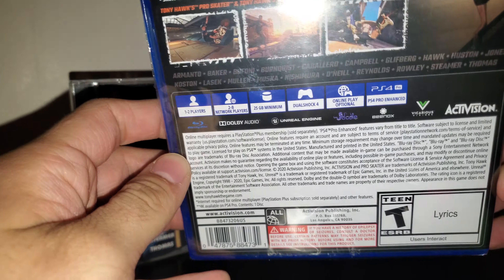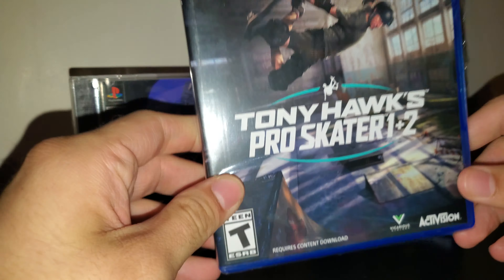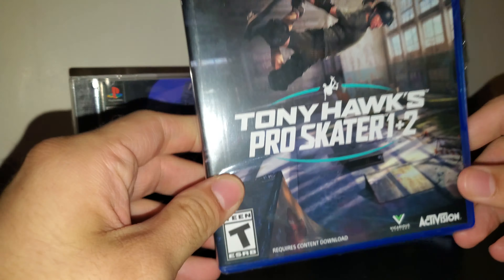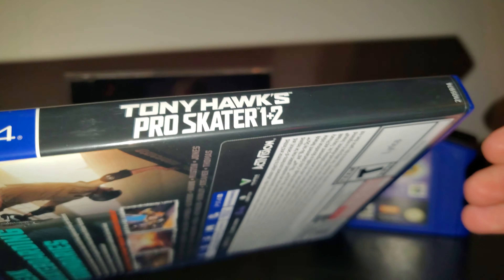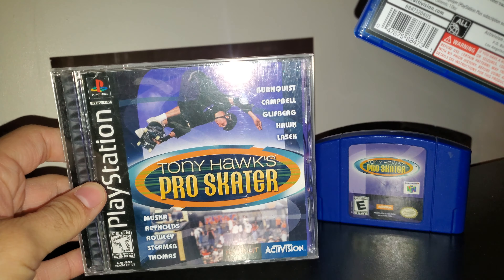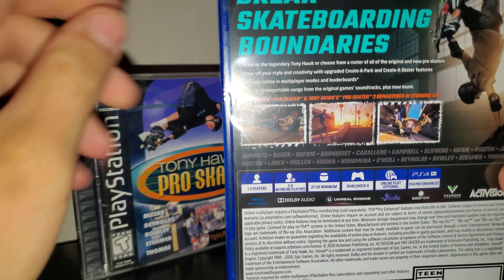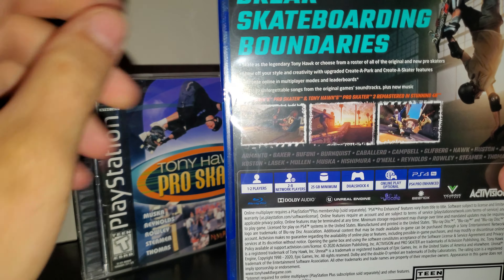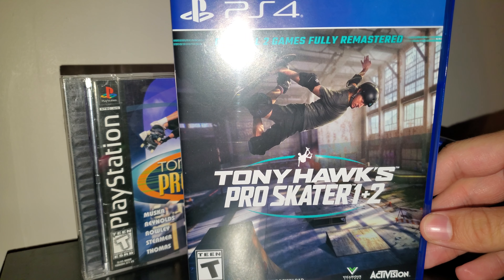Tony Hawk's Pro Skater 1+2 Remake - Unboxing! (Launch Day)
Tony Hawk's Pro Skater 1+2 Remake - Unboxing! (Launch Day) God Bless.